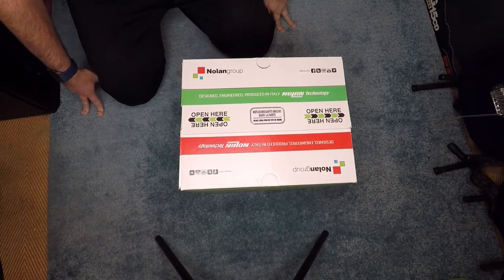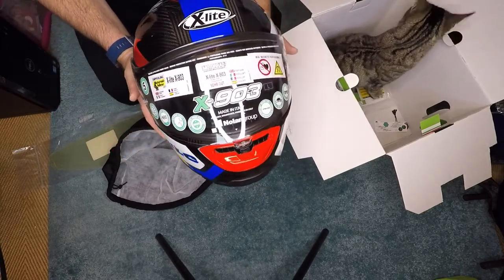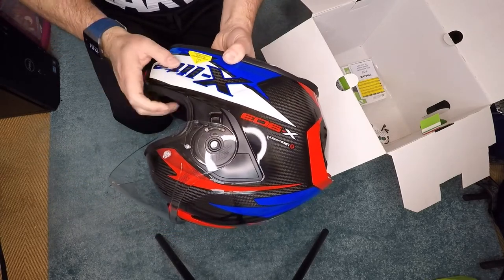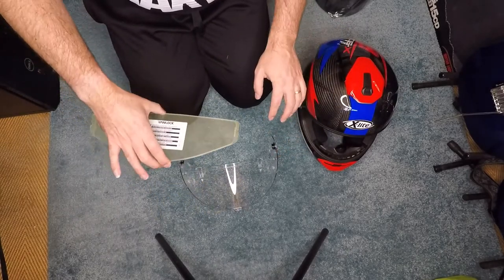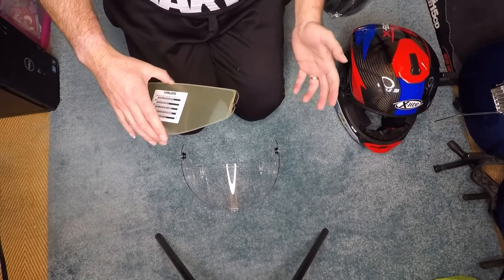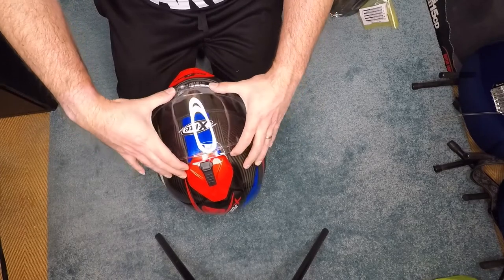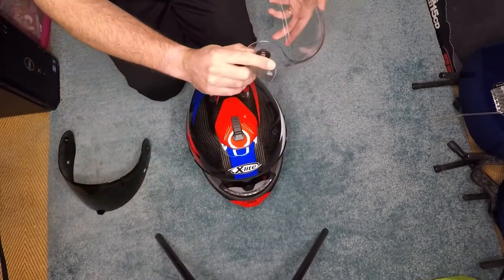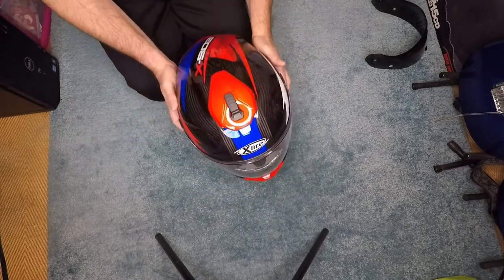Unboxing of X-Lite 903 Ultra Carbon and Fitting the N-Com 902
Hi All, In this video I unbox the X-Lite 903 Ultra Carbon Helmet and then continued to fit the N-Com 902 X Series into the helmet. I also showed my dark visor and how to swap them over. The main part of this video focuses on fitting the N-Com system and the step by step process to do it. Check out the chapters below so that you can skip to your sections of interest.

TIMESTAMPS:
Intro : 00:00​
Helmet Unboxing: 01:53
Visor Pin Lock Fitment: 05:19
Dark Visor Fitting: 12:03
Intercom Unboxing: 15:22
Helmet Liner Removal: 19:34
Speaker Placement Preparation : 20:28
N-Com Interface Fitting: 23:00
Main Electronics' Fitting: 24:47
Left Hand Speaker Fitting: 27:24
Microphone Fitting: 28:53
Seating The Rear Wiring Loom: 32:09
Battery Fitting: 35:26
Right Speaker Fitting: 36:19
Refit Helmet Liner: 37:42
Close and Outro: 40:13

Recorded on a GoPro Hero 5 Black if you would like your own click this